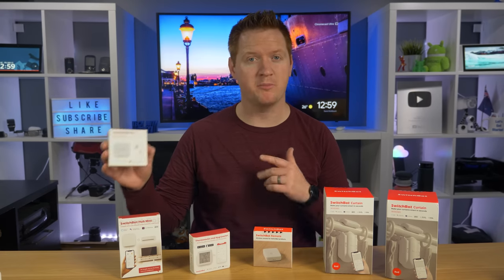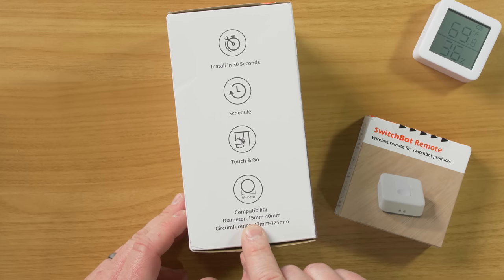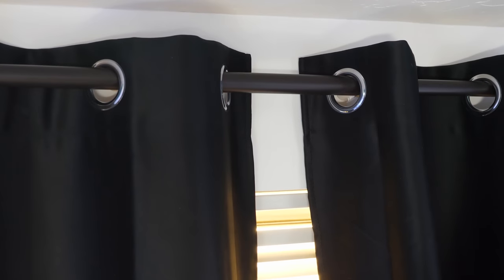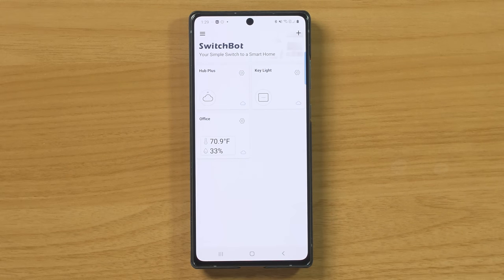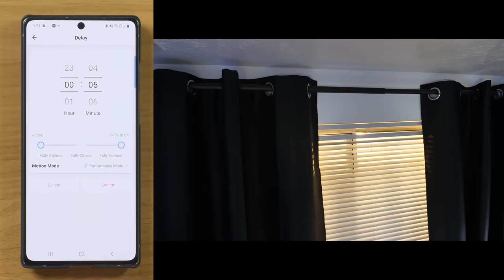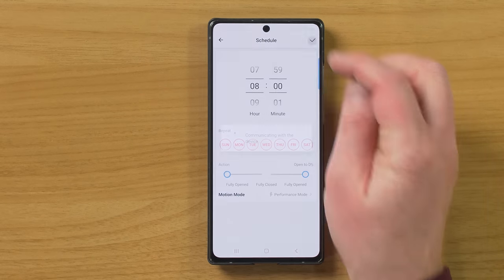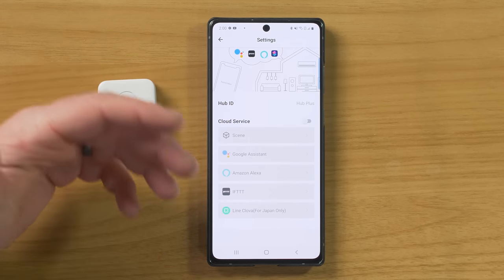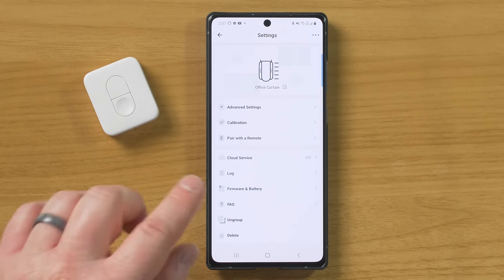Make Your Curtains Smart With the SwitchBot Curtain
The SwitchBot Curtain is able to instantly automate your curtains that use a Rod, U Rail, or I Rail. They can be controlled from the new remote or your favorite Smart Assistant!

Now available SwitchBot Curtain 2
SwitchBot Hub 2 with Matter

00:00 SwitchBot Intro
00:41 SwitchBot Curtain Unboxing
04:28 SwitchBot Curtain Installation
09:08 Curtain Features
13:21 SwitchBot Remote
15:16 Cloud Services
15:38 Google Assistant
16:08 Amazon Alexa
17:28 Other Settings
18:02 SwitchBot Scenes
20:10 Final Review

The products in this video were provided by SwitchBot.

2. Comment on this SwitchBot Curtain Video.
3. Must be 18 Years old.
4. Must live in one of the following countries: US, UK, CA, France, Germany, Italy, Spain, Netherlands, Romania, Korea, Hong Kong or Japan.
5. Winners will receive 2 SwitchBot Curtains + 1 SwitchBot Hub Mini + 1 SwitchBot Remote.
6. The contest ends Dec. 10, 2020 11:59 PM MST.
7. Winner can only win once across all Tech With Brett social media channels.
8.YouTube is not a sponsor of this contest and requires users to release YouTube from any and all liability related to your contest.